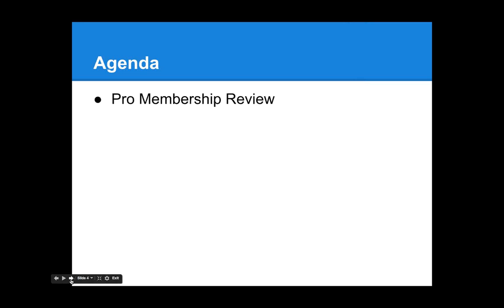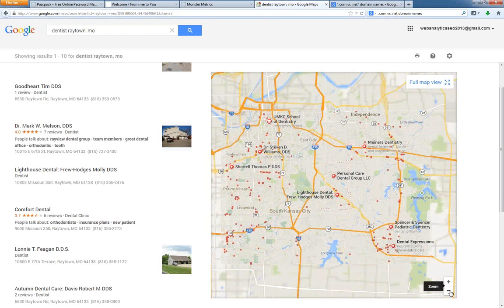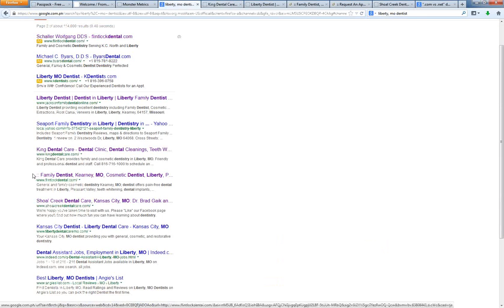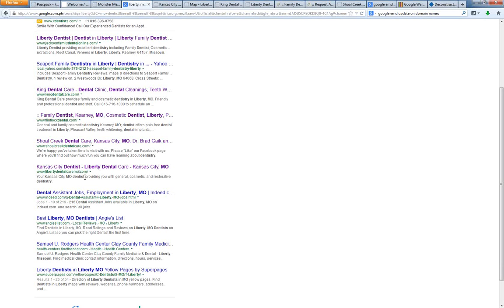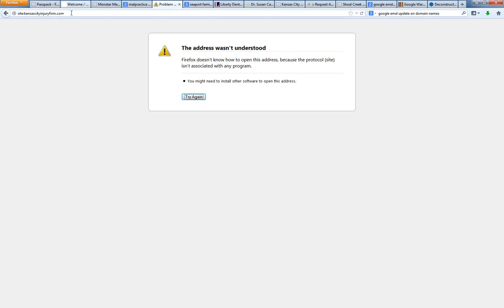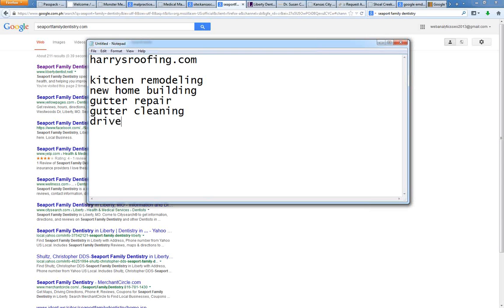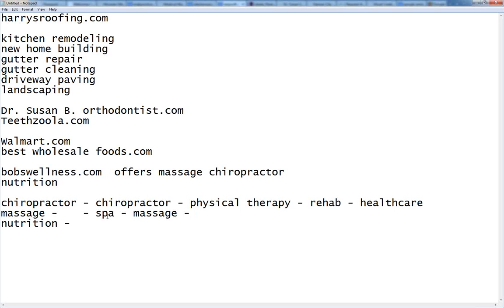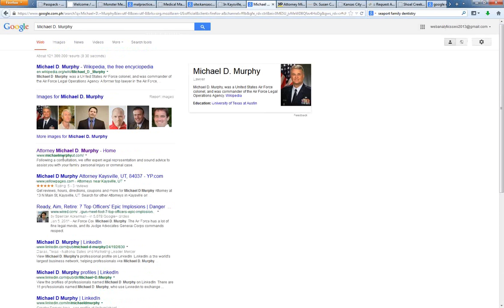SSO Training Webinar - 2014-03-31